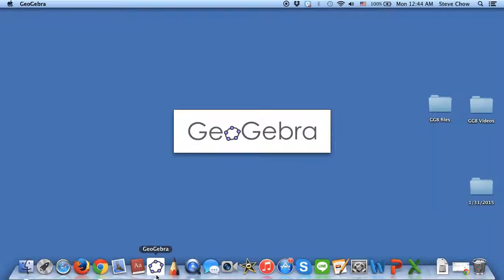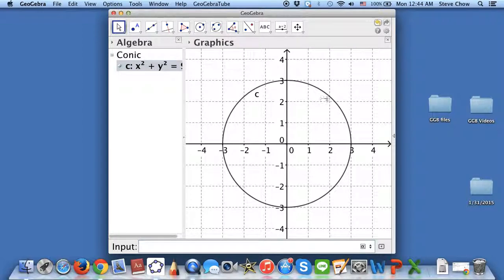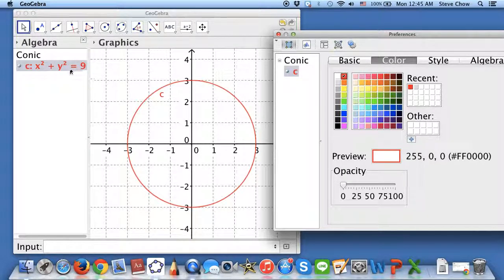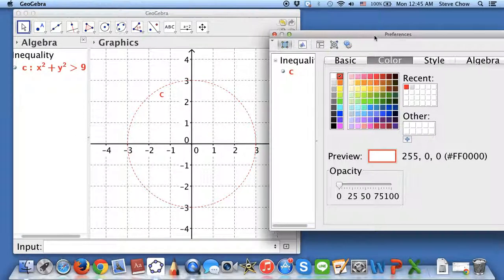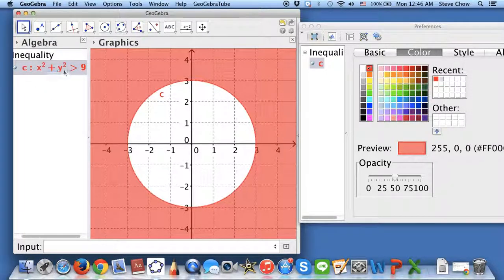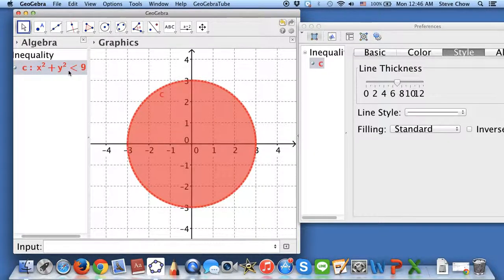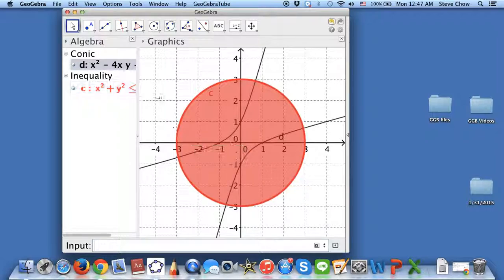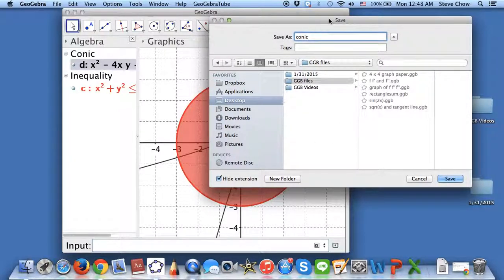Graph Conic Sections on GeoGebra